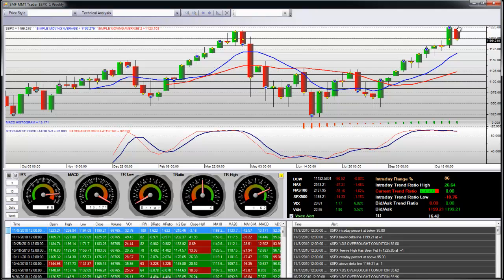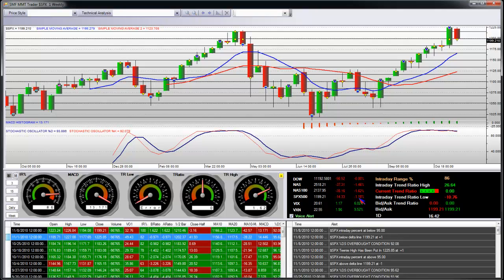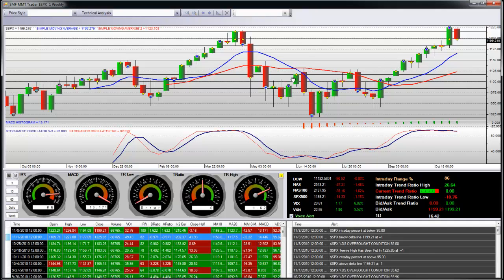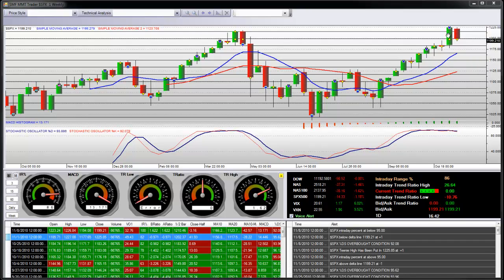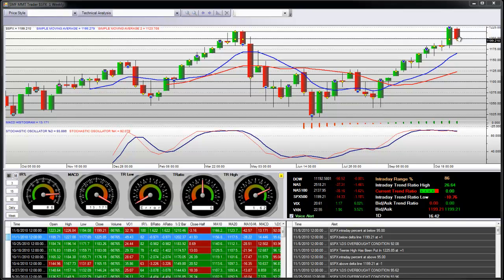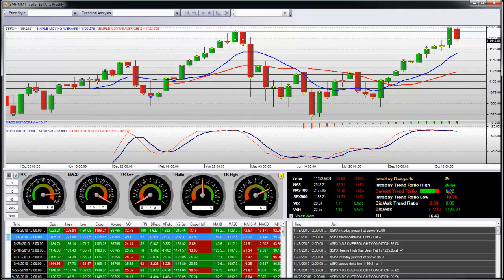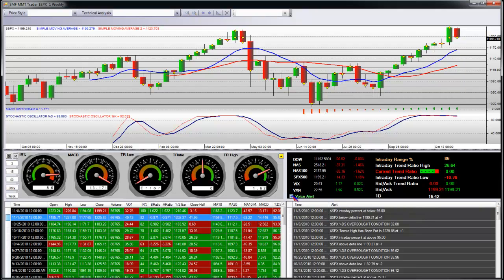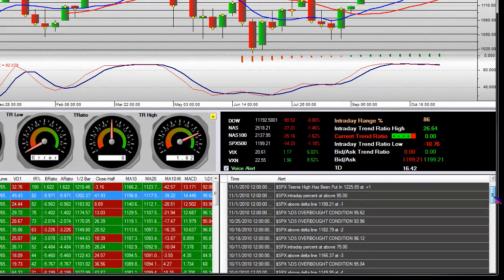Weekly Stock Chart Recap S&P 500 Index Technical Analysis Largest Weekly Reversal 2010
Weekly Stock Chart Recap S&P 500 Index Technical Analysis Largest Weekly Reversal 2010.  SPDR S&P 500 Index ETF (SPY) Technical Analysis Breakout by Clearing Major Resistance Chart TrendS&P 500 Index Technical Analysis Breakout by Clearing Major Resistance. The SPX.X broke through the long watched 1150 handle today as major technical resistance on a weekly chart was broke to the upside based on the strong ISM Index data and manufacturing sector trends. The S&P 500 Index rallied today to close at 1160.75 up over 2%. The 2010 Technical Analysis Trends for the S&P 500 Index will be revealed to you in the stock market trading video we've provided. We were trading options on the spx.x and were long into the move as a stock market volatility hedge. We've provided some of our longer term analysis on the S&P 500 Index and the S&P 500 Earnings in other videos. We'll watch tomorrow's price action to see how the trades play out with the S&P futures and over night events in Europe and Asia. SPDR S&P 500 ETF (SPY) Technical Analysis. S&P 500 "SPY".